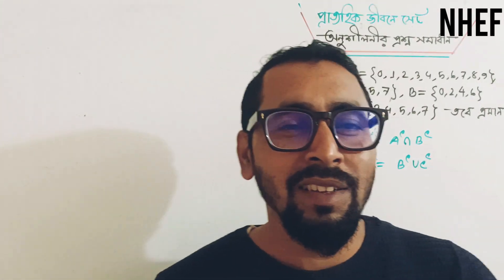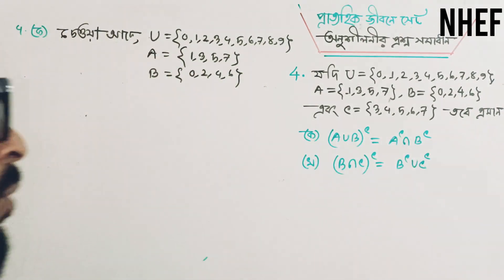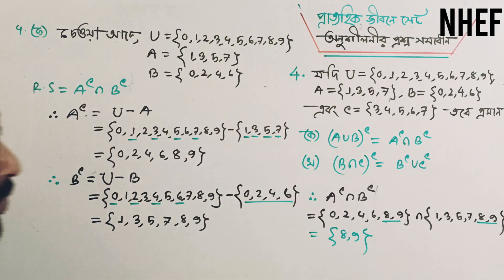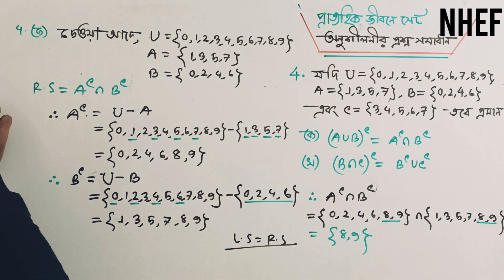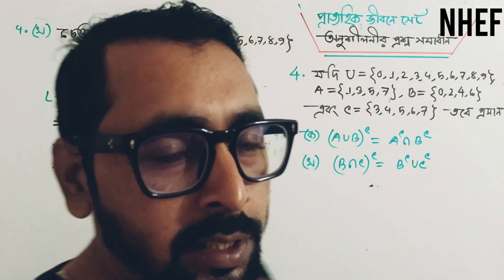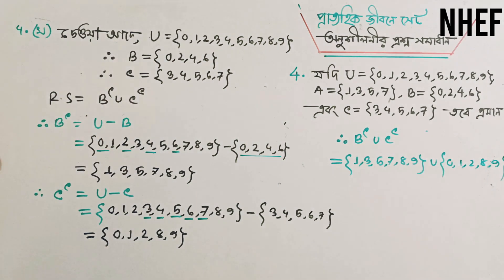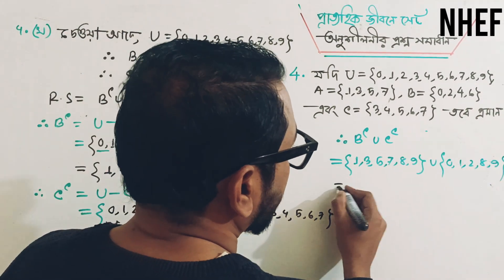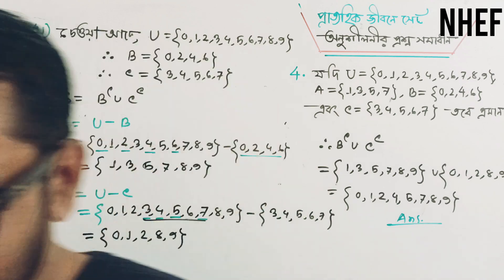প্রাত্যহিক জীবনে সেট অনুশীলনীর ৪নং প্রশ্ন সমাধান | ৯ম শ্রেণির গণিত ১ম অধ্যায় |class 9 math chapter 1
প্রাত্যহিক জীবনে সেট | অনুশীলনীর প্রশ্ন সমাধান |
প্রাত্যহিক জীবনে সেট অনুশীলনীর ৪ নং প্রশ্ন সমাধান  |৯ম শ্রেণির গণিত ১ম অধ্যায় | class 9 math chapter 1 question solution no 3
প্রাত্যহিক জীবনে সেট | নবম শ্রেণির গণিত ১ম অধ্যায় | Class 9 Math 2024 | New Curriculum |
প্রাত্যহিক জীবনে সেট নবম শ্রেণির গণিত ১ম অধ্যায় নতুন কারিকুলাম ২০২৪
নবম শ্রেণির গণিত ২০২৪ প্রাত্যহিক জীবনে সেট
নবম শ্রেণির গণিত ১ম অধ্যায় প্রাত্যহিক জীবনে সেট
নবম শ্রেণির গণিত ১ম অধ্যায় নতুন কারিকুলাম ২০২৪
নবম শ্রেণির গণিত New curriculum 2024
নবম শ্রেণির গণিত প্রাত্যহিক জীবনে সেট
প্রাত্যহিক জীবনে সেট
প্রাত্যহিক জীবনে সেট ২০২৪
Class 9 Math 2024
Class Nine Math 1st Chapter
Class 9 Math New curriculum 2024 1st Chapter
Class 9 Math Chapter one  Question solution no 3
Class Nine Math 1st Chapter 2024
Class Nine Math New curriculum 2024
Class Nine Math New Curriculum 1st Chapter
Class 9 Math New Curriculum 2024
Prattahik Jibone set class 9 math chapter 1

Your Query :

সেট : বাস্তব বা চিন্তা জগতের মূর্ত বা বিমূর্ত ধারণার সমাবেশকে সেট বলে।
সেট (Set)
সেট প্রকাশের পদ্ধতি (Method of Describing Sets)
তালিকা পদ্ধতি (Tabular Method or Roster Method)
সেট গঠন পদ্ধতি (Set Builder Method or Rule Method)
সসীম সেট (Finite Set)
অসীম সেট (Infinite Set)
ফাঁকা সেট (Empty Set)
উপসেট (Subsets)
প্রকৃত সেট (Proper Subset)
সার্বিক সেট (Universal Set)
পূরক সেট (Complement of a Set)
সংযোগ সেট (Union of Sets)
ছেদ সেট (Intersection of Sets)
নিশ্ছেদ সেট (Disjoint Sets)
সেটের সমতা (Equivalent Set)
শক্তি সেট (Power Set)
ক্রমজোড় (Ordered Pair)
কার্তেসীয় গুণজ(Cartesian Product)
ভেনচিএ (Venn-Diagram)